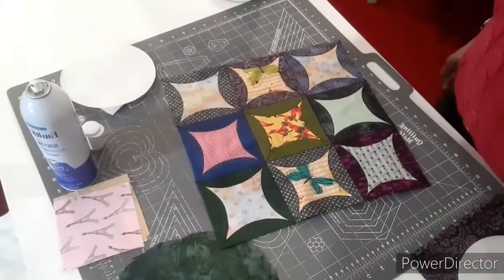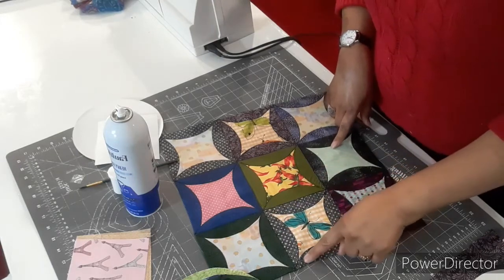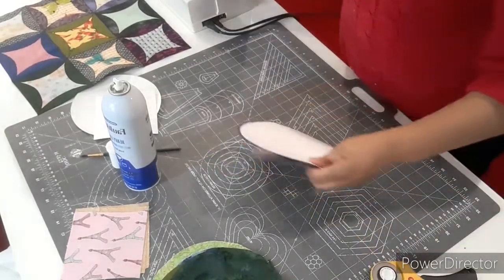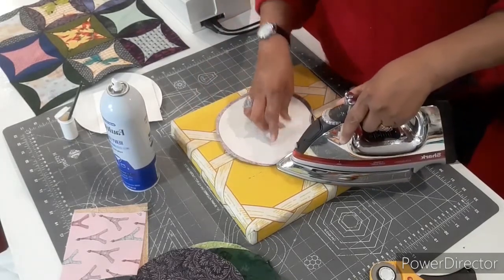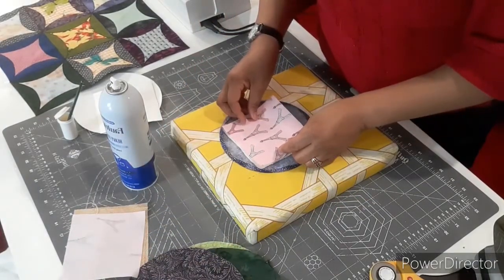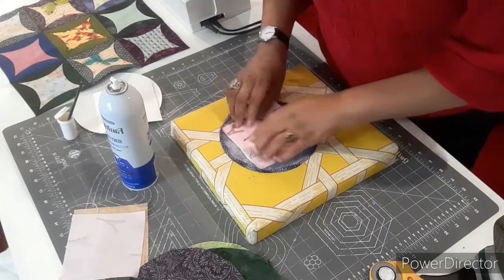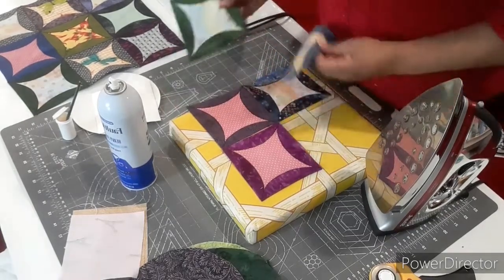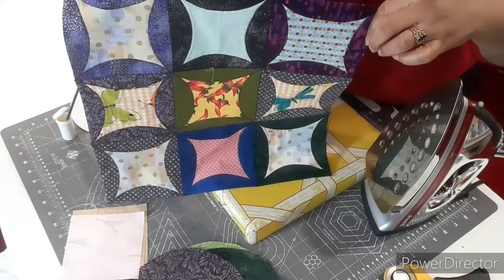cathedral windows(faux) block tutorial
This is a quilting video on how to create a faux cathedral windows quilt block to create a coverlet or summer quilt using scrap fabric or use yardage that you already have in your fabric stash. It demonstrates an easy machine sewn quilt block method that uses freezer paper templates. This quilt would be great for charm packs.
Addendum to video content: the square template can be used to create accurate consistent block size by pressing it inside the circle and then pressing the outer portion of the circle over it prior to placing the batting and fabric square in the circle.  once the circle has its outer portion pressed into place remove template and place batting and fabric in.

Refer to the cattywompus quilt video on how to create freezer paper templates at: